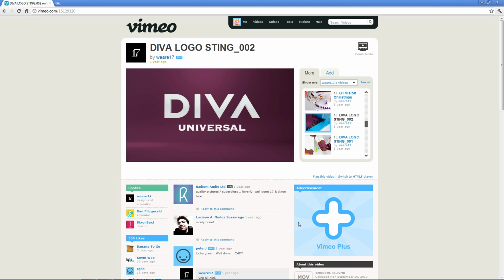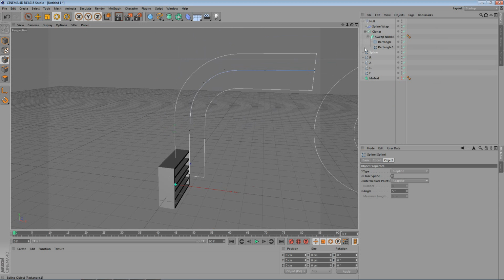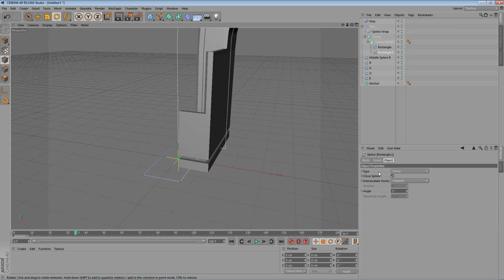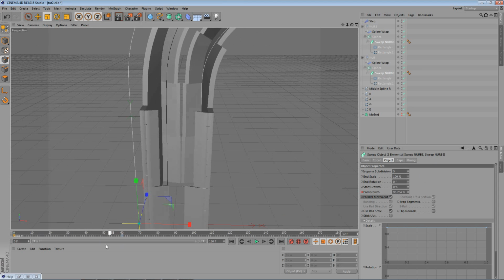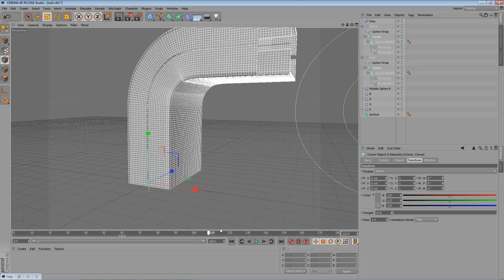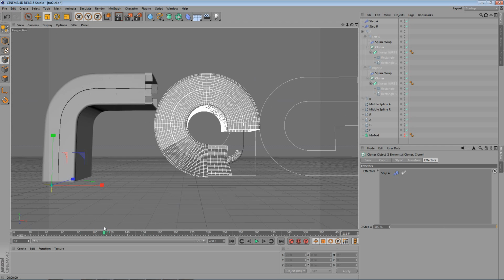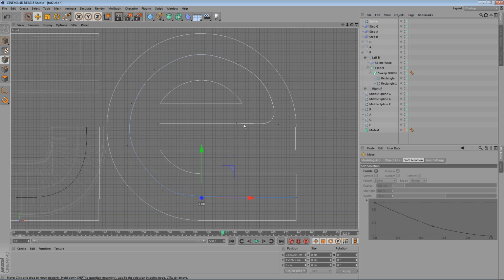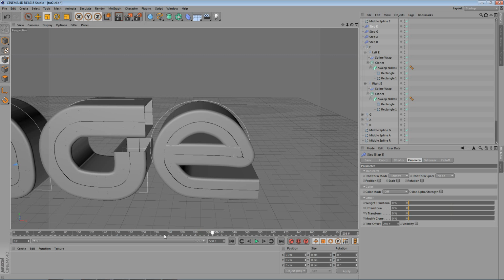Rage Tutorial Part 1